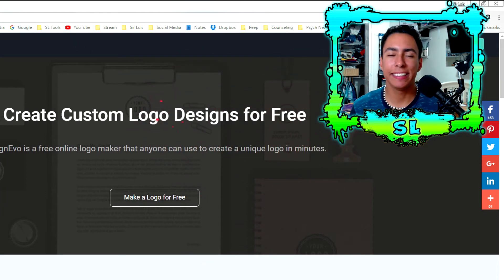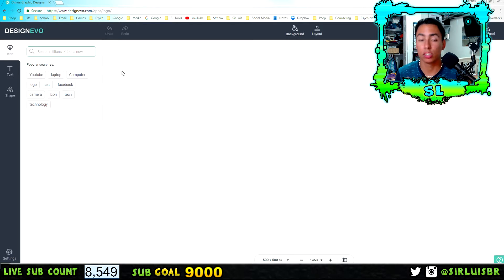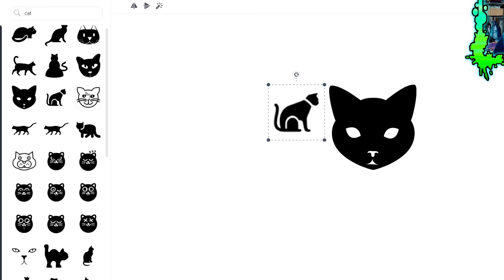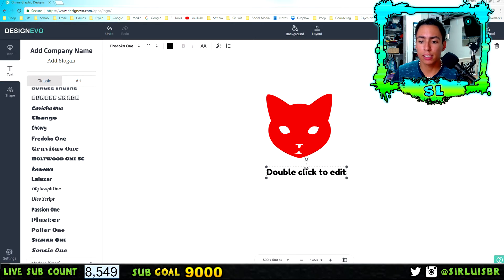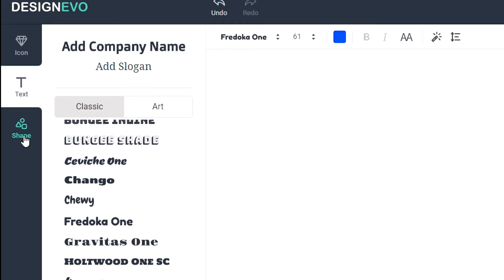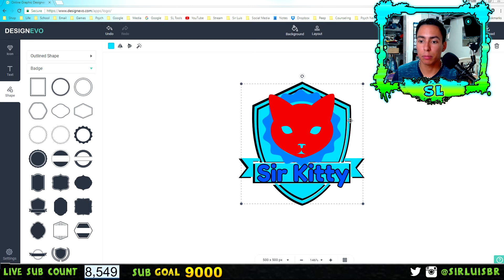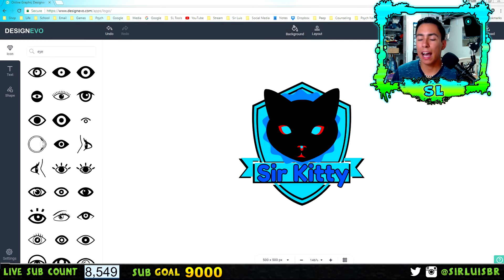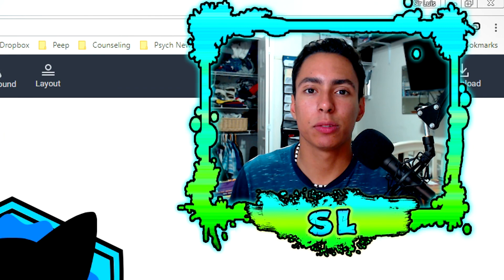How to Make a Logo for Free Without Photoshop 2017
The Best Website to Make Logos For Free without Photoshop.
In this video, I show you how to make a Logo for your Youtube Channel without Photoshop or any Software. You do not need to download any software or even Photoshop to make good quality logos. This website is very simple and easy to use I show you all the parts on this website so you will know how to make the logo you want. You begin by choosing your icon and you can search for anything you want. You can always add more than one icon, shape or text. You just have to drag them onto the white part. The next part is the text and you can choose from many fonts and add a stroke or even a glow. The last part is the shapes and badges. You can add this behind your logo to have a nice border and badge like I show in this video.

Links I Mentioned in the Video Below ✔️

My Equipment :)